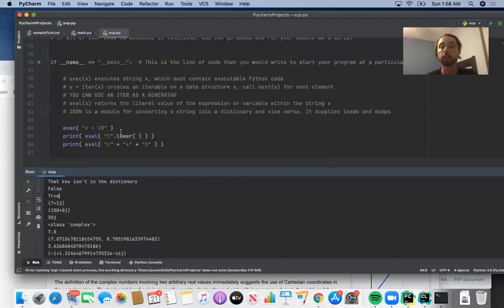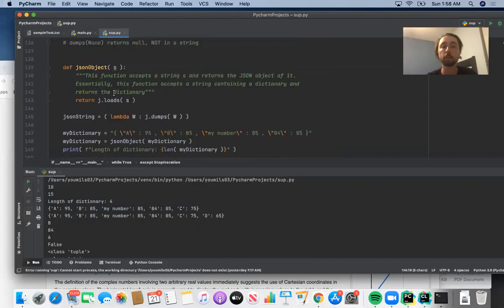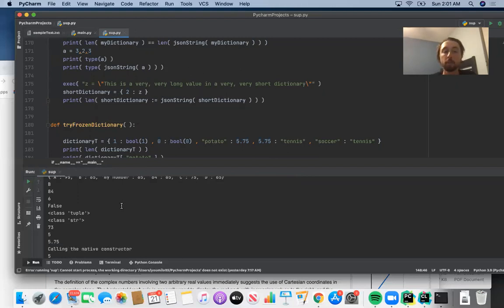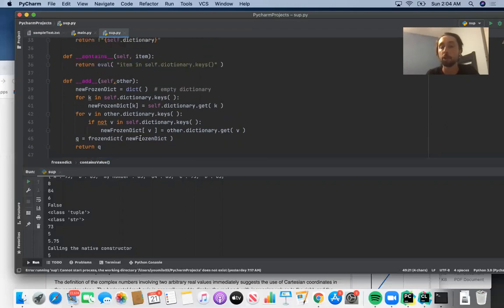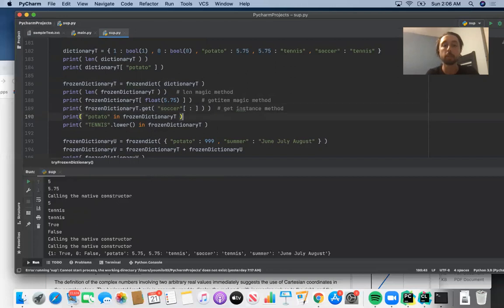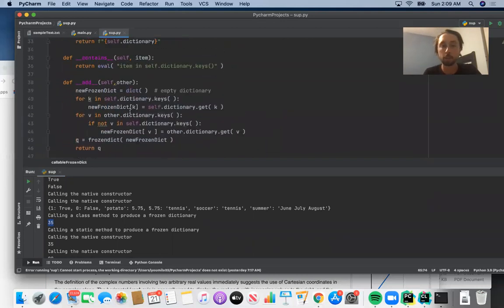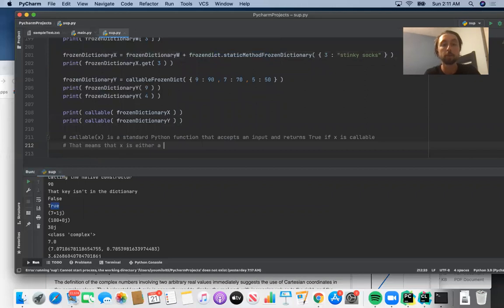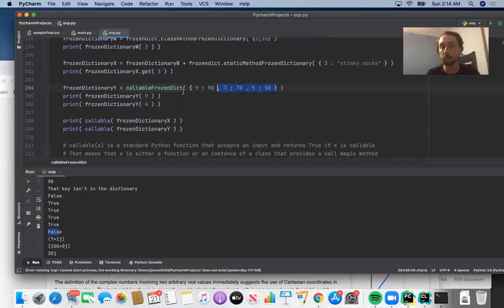Python Programming: Lesson 67 - The Callable Function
In the previous video we brought up the notion of a frozen dictionary. It's a collection of key-value pairs that's immutable
1. unlike a regular dictionary, we cannot add key-value pairs
2. unlike a regular dictionary, we cannot remove key-value pairs
3. unlike a regular dictionary, we cannot change the values associated with keys

However, we can do everything else, and we define each behavior using an appropriate instance method (some of them are magic methods)
1. len
2. add
3. contains

In this video, we further explore frozen dictionaries. We review inheritance by creating a subclass of our frozenDict class. The only difference between the superclass and subclass is that the subclass is callable because it supplies a call magic method. This allows us to treat callable frozen dictionaries like functions, but not traditional frozen dictionaries. In Python, callable(x) accepts an input x and returns True if and only if either of the following hold
1. x is a function
2. x is an instance of a class that has a call magic method

0:41 Review of exec(x), iter(x), and eval(x)
3:40 Review of JSON
6:46 Review of Frozen Dictionaries
13:14 NEW: The Callable Function

Have you ever heard of a hexadecimal number? Check out hex numbers in Python, more content ahead!